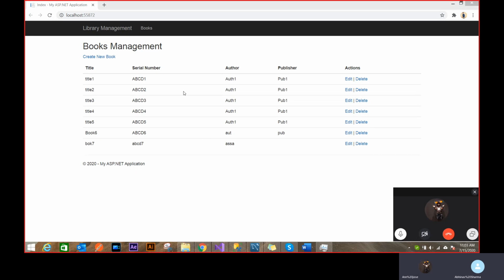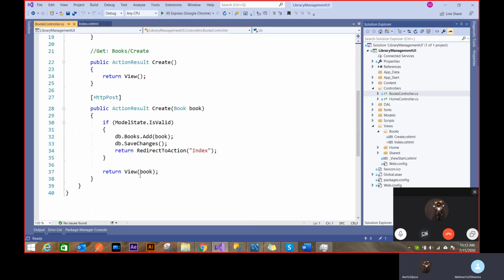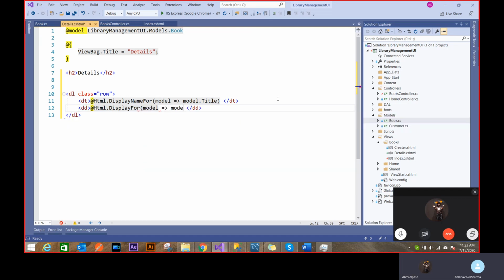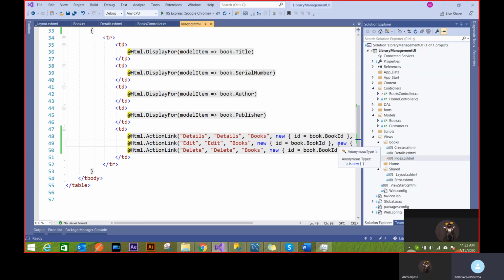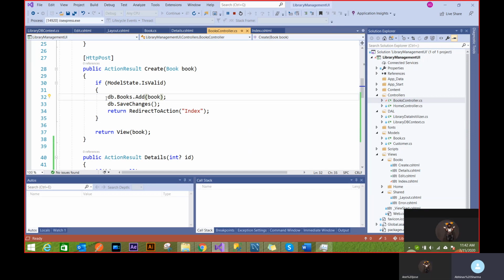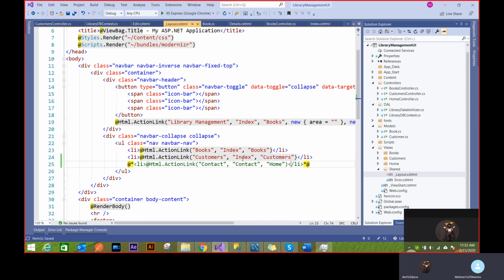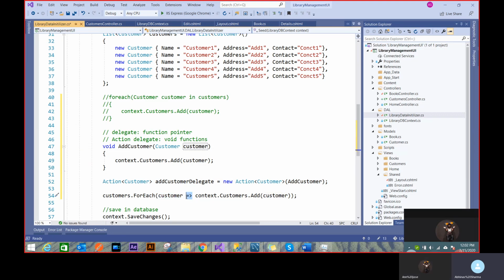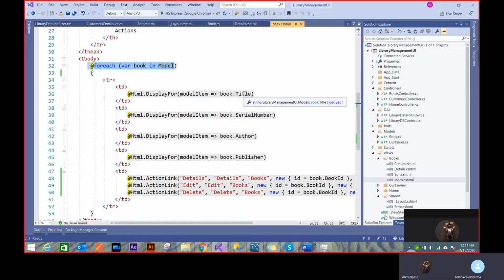[C#.NET Industry Crash Course] Session 5 - Entity Framework 6 CRUD operations + C# Delegates Concept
Welcome to the C#.NET Industry Crash Course Session 4.

In this session, we will be covering following topics by creating a Library Management UI application:
- Correctly routing object values in Razor pages
- Details operation using EF 6
- Edit operation using EF 6
- C# Delegates: Action, Func and Predicate

You can refer following Github repository for the code used in this video:

Applications used:
Visual Studio 2019: